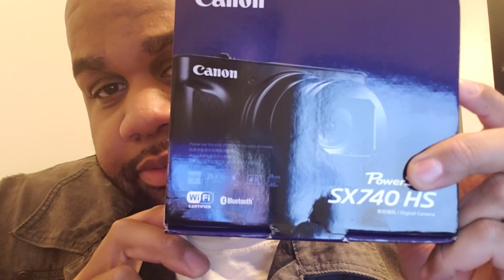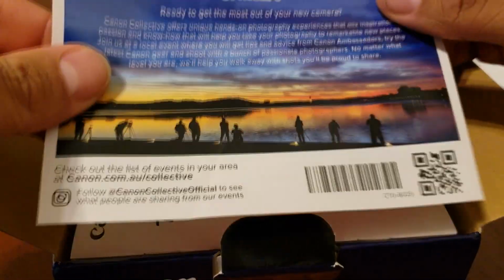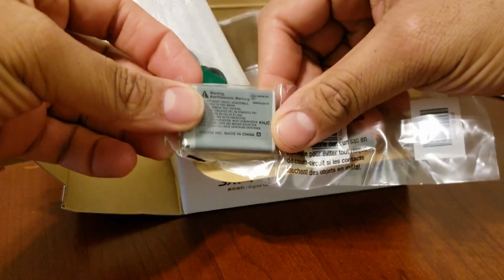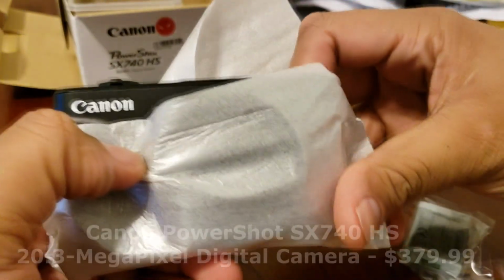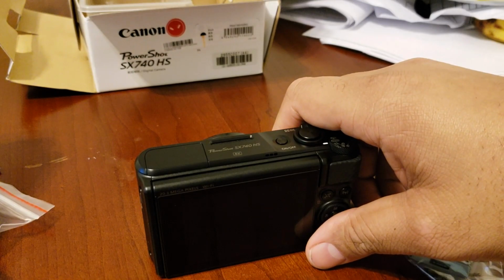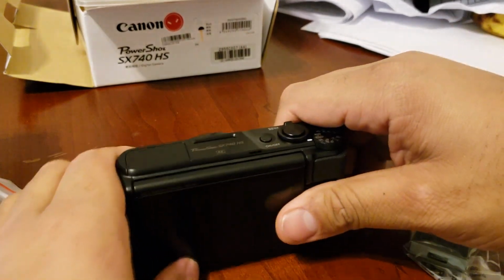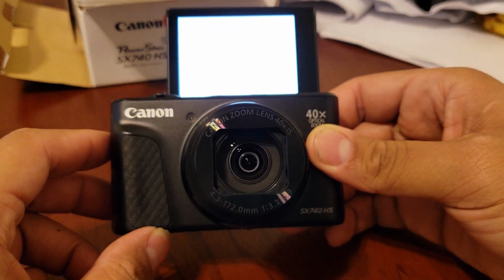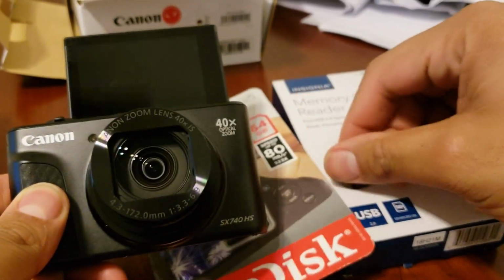Canon PowerShot SX740 HS | UnBoxing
PRODUCT INFO:

SanDisk - Ultra PLUS 64GB SDXC UHS-I Memory Card - $19.99

Insignia™ - USB 3.0 Memory Card Reader - $14.99

Canon - PowerShot SX740 HS 20.3-Megapixel Digital Camera – Black - $379.99

Features:

• 3.0" tilt-type (180° up) LCD
• Provides clear view and easy navigation.
• 20.3-megapixel CMOS
• Captures high-resolution images.
• 40x optical, 4x digital, 160x total zoom
• An amazing zoom lens ensures precise cropping and accuracy.
• 4K video and 4K time-lapse movie
• Offer multiple filming options.
• Canon DIGIC 8 image processor
• Helps keep subjects in focus, while ensuring each image has a high level of sharpness and minimum picture noise.
• Optical image stabilizer
• Reduces image blur caused by camera shake and vibration. ISO up to 3,200 for improved image capture in low-light conditions.
• High-speed continuous shooting
• Captures at up to 7.4 fps for fast-action shots.
• Built-in flash
• Enables taking pictures in a variety of light conditions.
• Built-in Wi-Fi technology
• Provides on-the-go convenience when you want to share your photos and videos with friends and family.
• Canon Camera Connect app
• Lets you upload images to social media services.
• Multicard slot supports SD, SDHC, SDXC

I would greatly appreciate it and Thank you sooooooo much in advance :-)

MY FACEBOOK (Like/Brand Page) .For my personal Facebook Page just ask me.